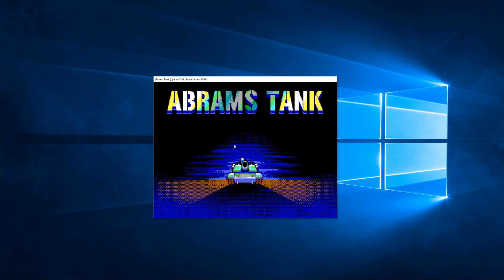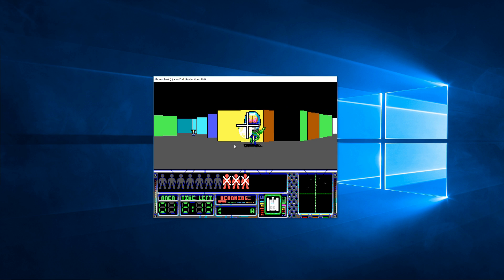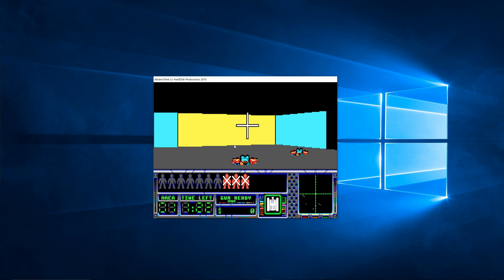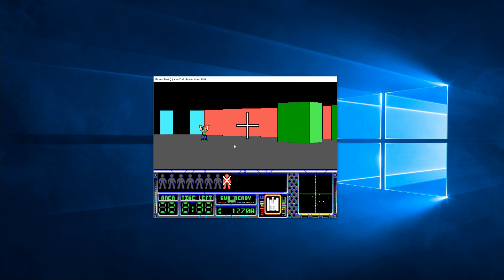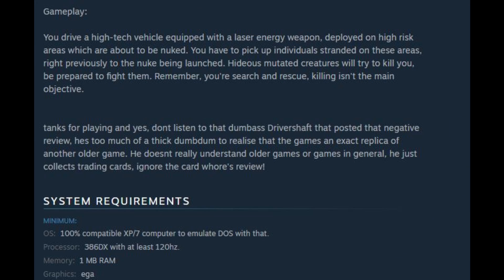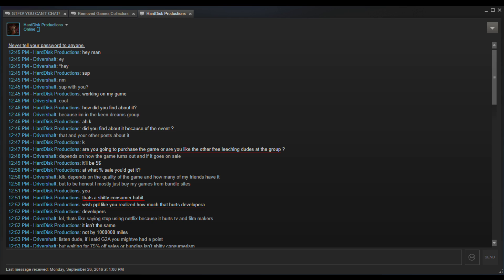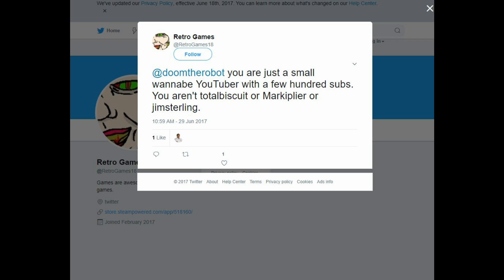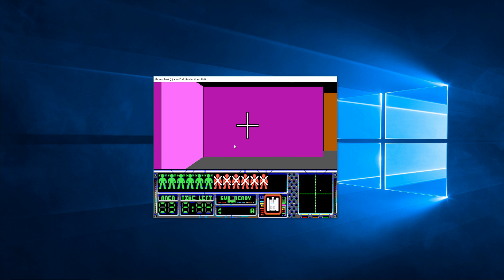Dirty Devs: Abrams Tank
Abrams Tank is a early 90's style first person shooter game by Hard Disk Publishing. This game makes the mistake of being TOO faithful of a recreation of a early 90's game Hover Tank 3D. In addition, the Developer has shown that their response to criticism is to berate and denigrate critics as well as harassing Steam Users and posting fake reviews.